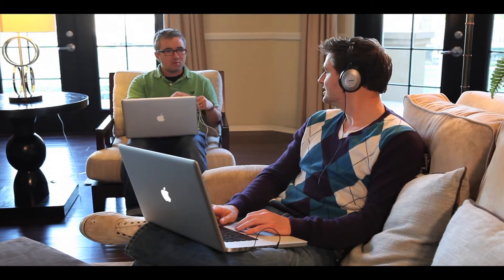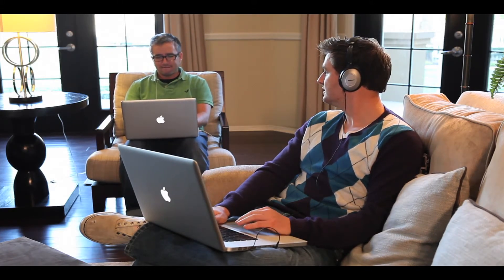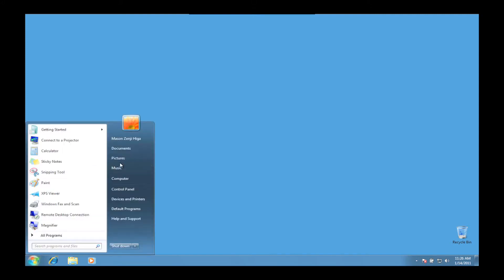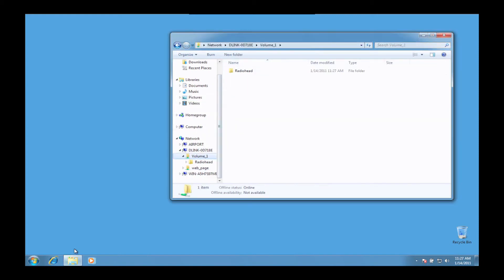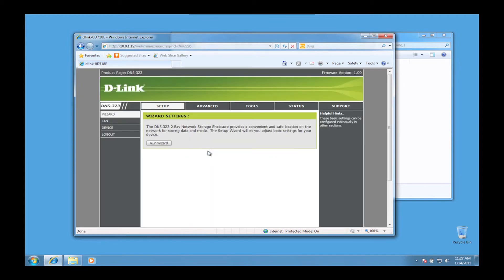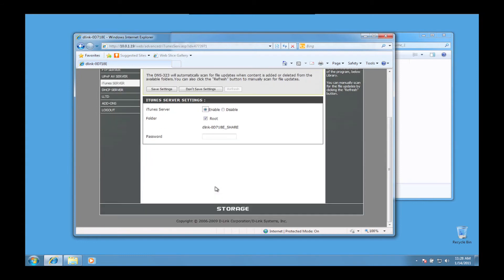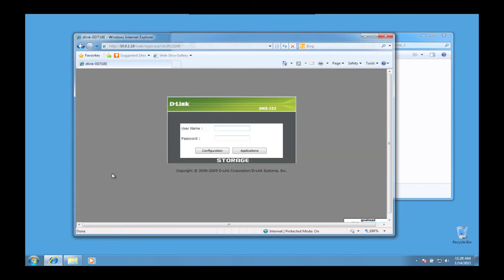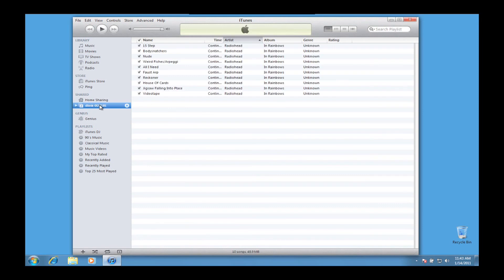D-Link - Ottenere il massimo dal DNS-323 con il server iTunes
Si mostrerà come configurare il DNS-323 storage di rete per lavorare con la libreria di iTunes.